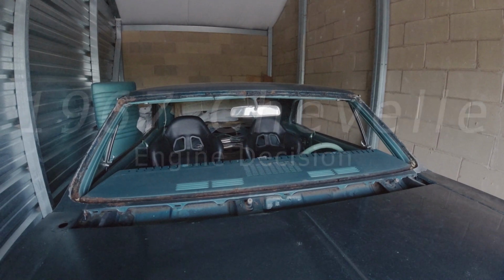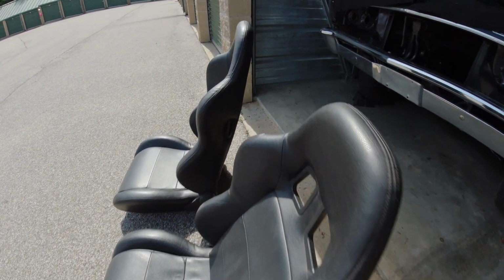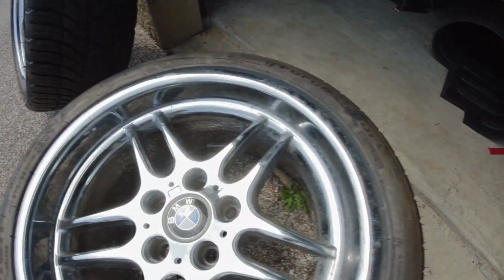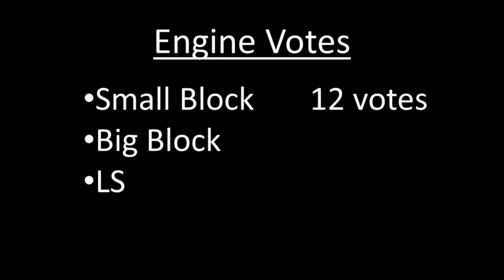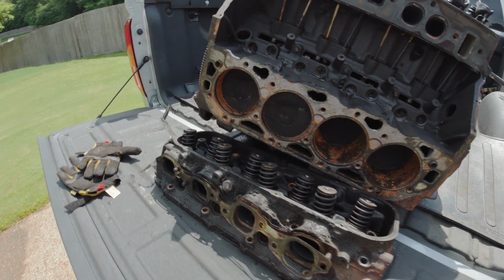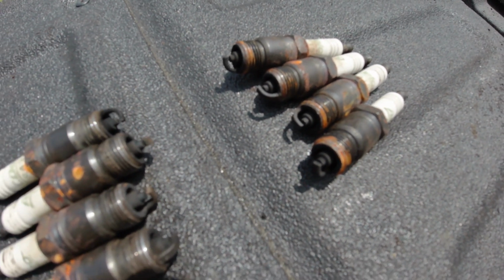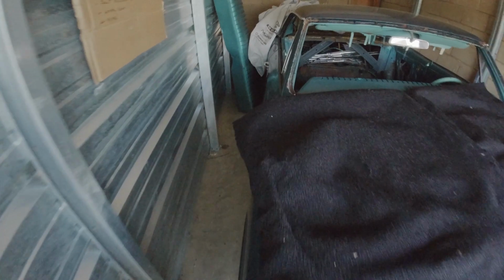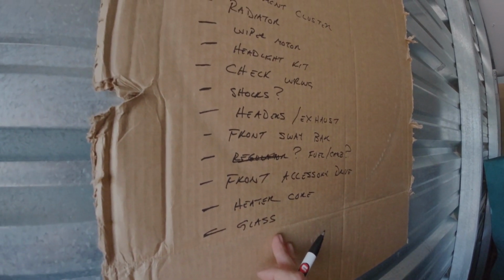You Voted and Here’s the Engine You Chose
After a month and a half of voting, we finally have a WINNER!  Which engine did you all choose from my 1967 Chevelle?  Was it the iconic small block?  Did the big cubic inch big block win the day?  Or did the modern LS take its place between the fenders of this classic Chevelle?

Plus, we have wheels and seats found for the car as well.  With all these things decided on, the list can be attacked aggressively to find all the remaining parts needed to get this back on the road! Its going to be a hectic few months!  Cant wait!

Very much appreciate all the participation on selecting the engine.  Exciting times ahead!